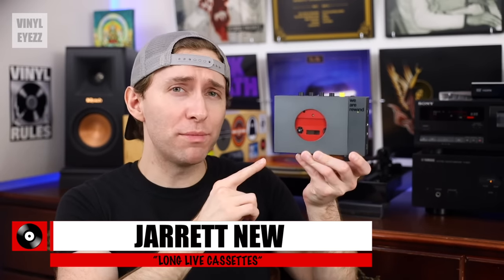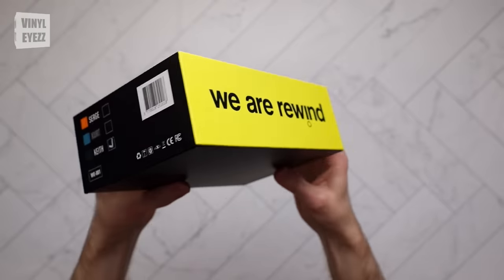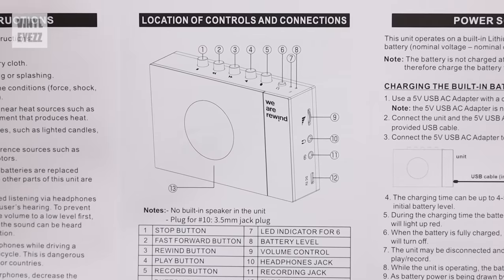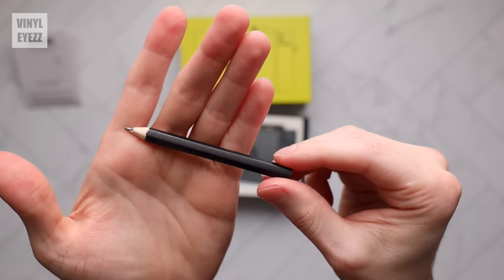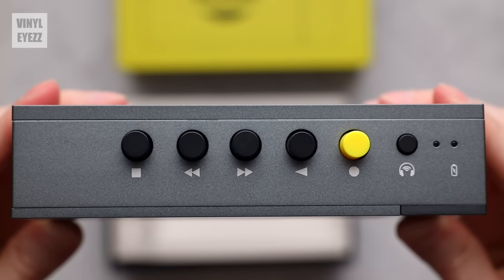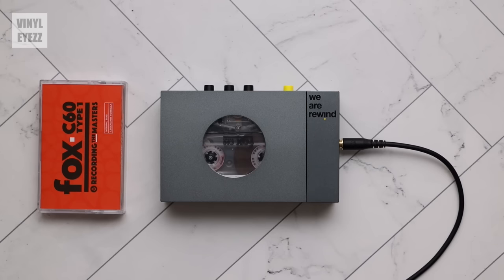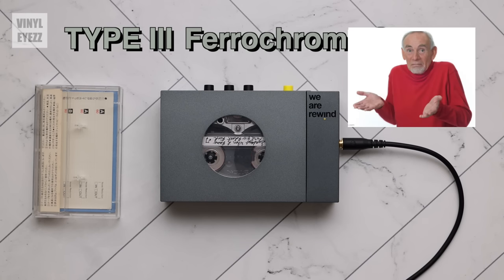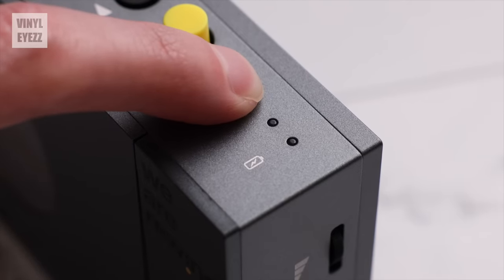NEW Portable Cassette Player? - We Are Rewind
✅ WE ARE REWIND CASSETTE PLAYERS ✅